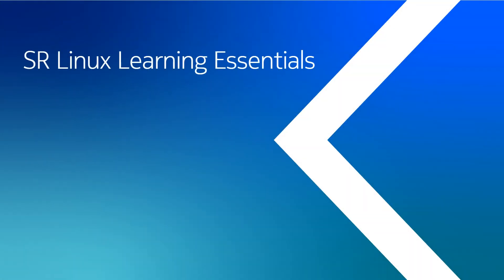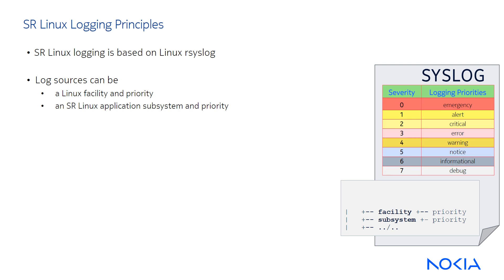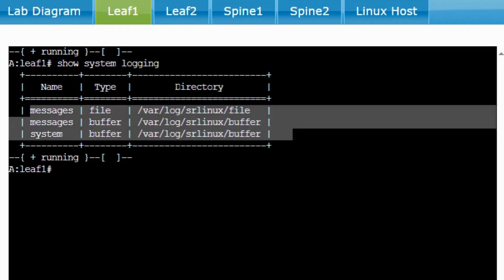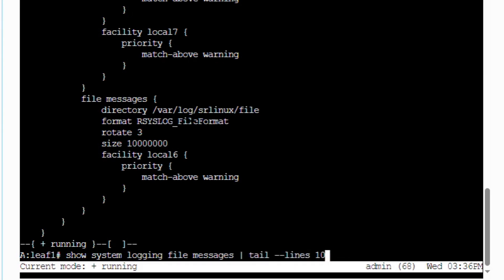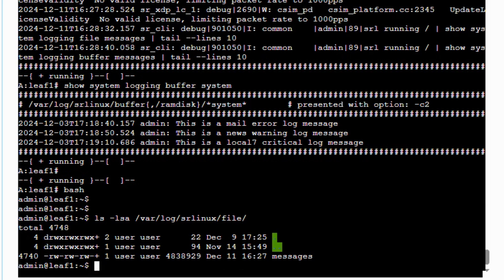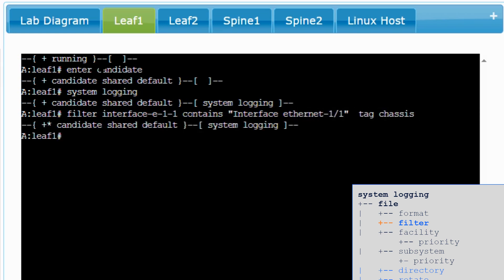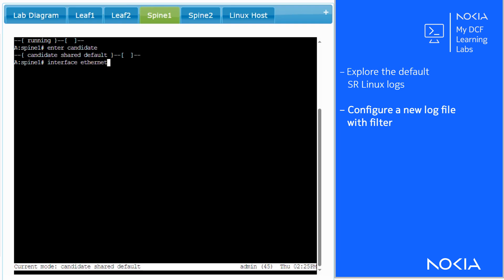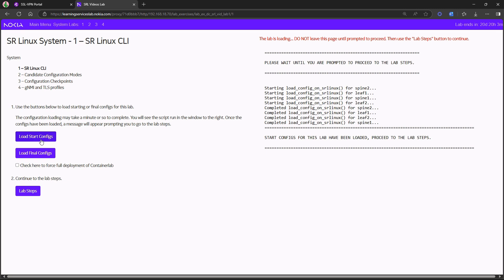Nokia SR Linux Monitoring: Log Management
In this video, we explain SR Linux logging capabilities and show you how to configure logs to capture messages on a Nokia SR Linux device.

Want to learn more? Try this lab — along with many other labs — on our My DCF Learning Labs platform! Request 10 hours of free lab time